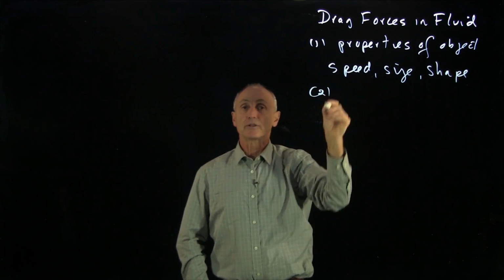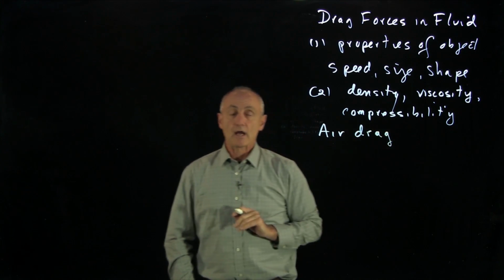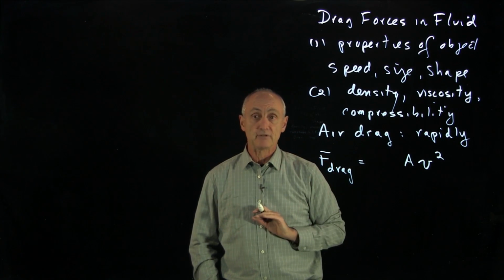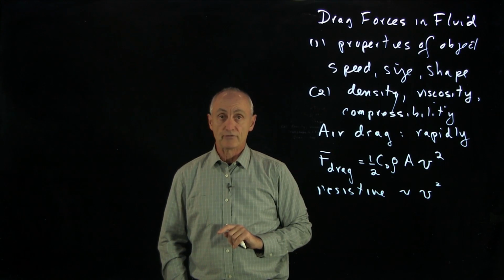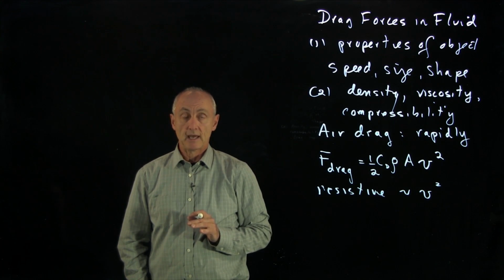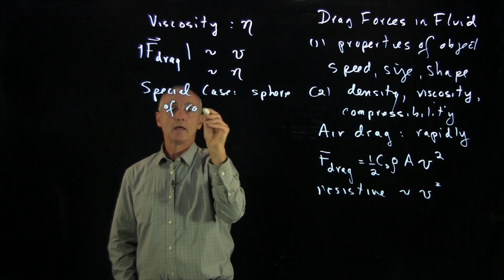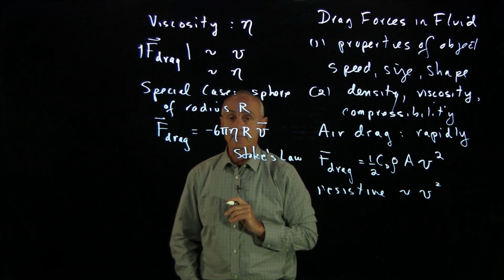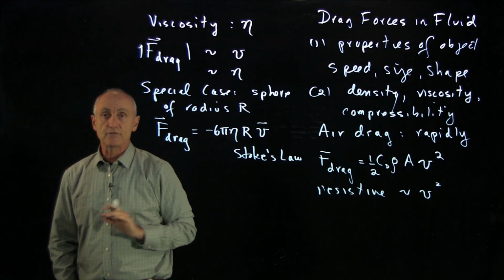14.1 Intro to resistive forces